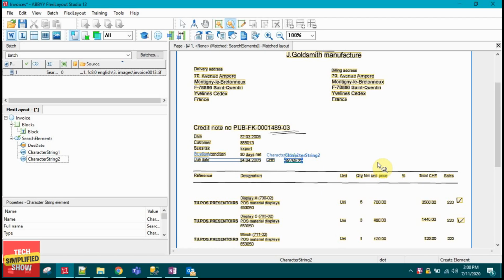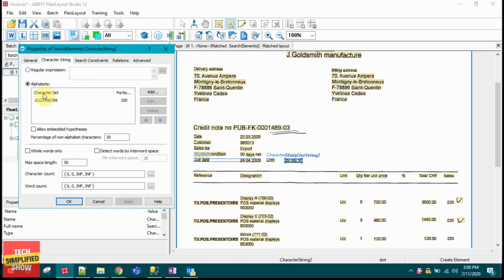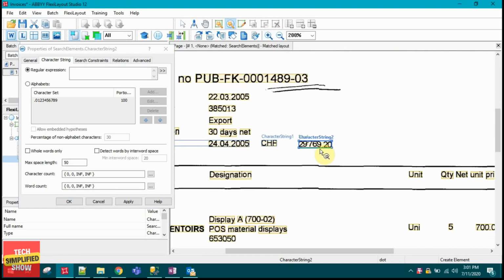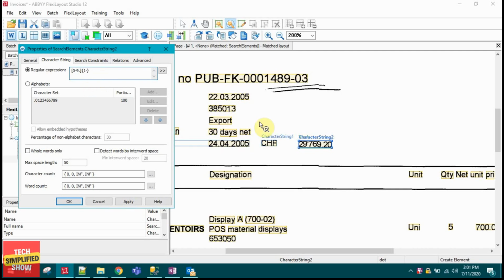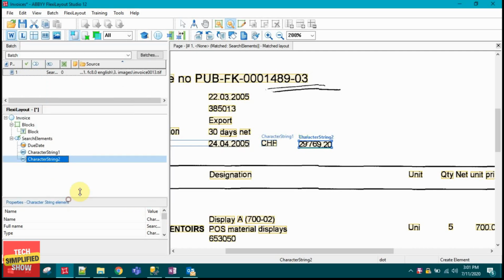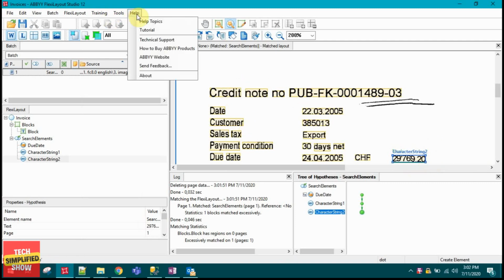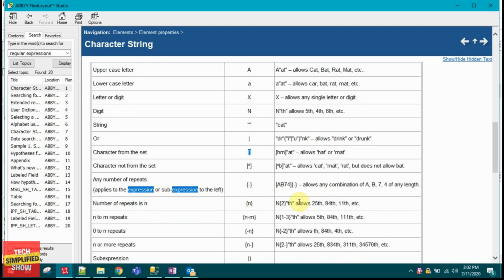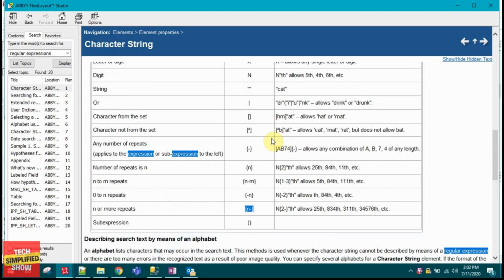ABBYY FlexiCapture Tool | Working with Regular Expression in ABBYY